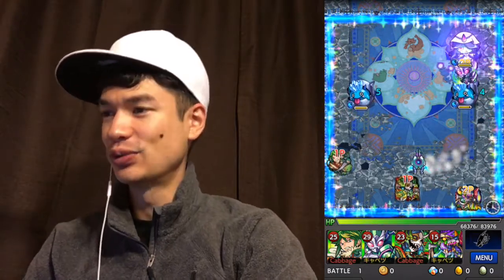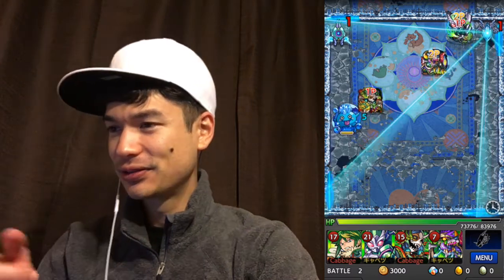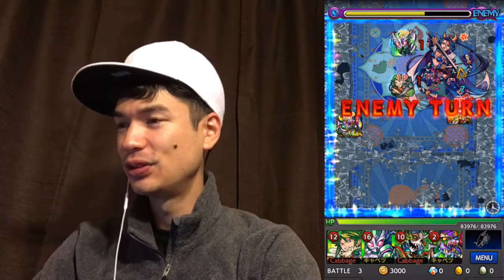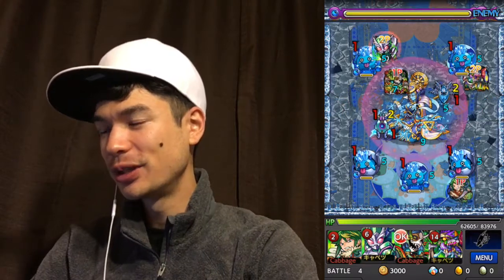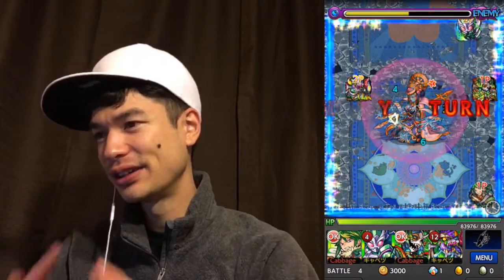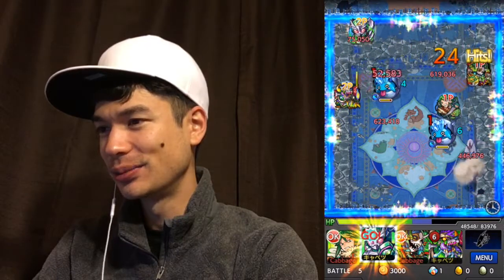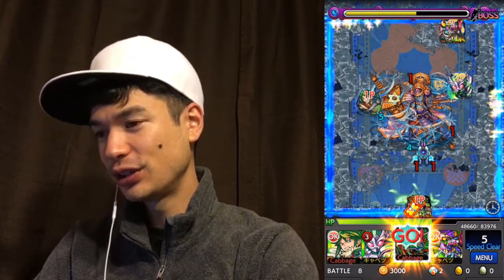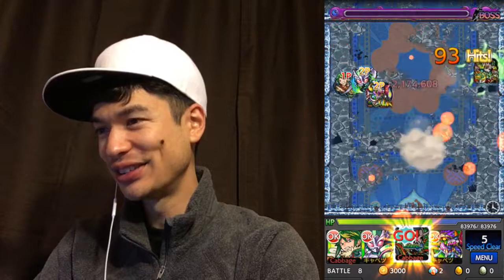Monster Strike - VS Bishamonten Totally Free Party Run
Cutting a swath through the land of Monster Strike. Today: taking a totally free party through Bishamonten.